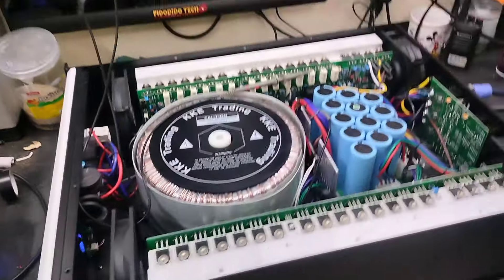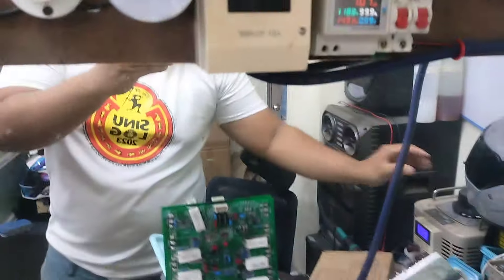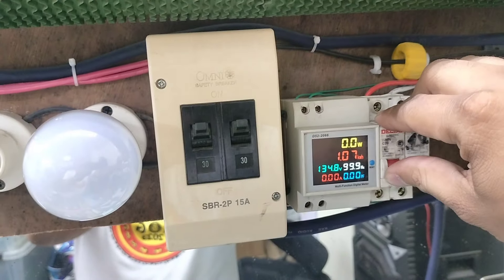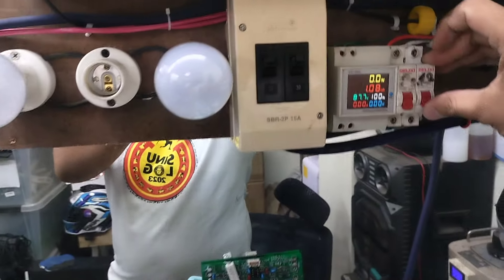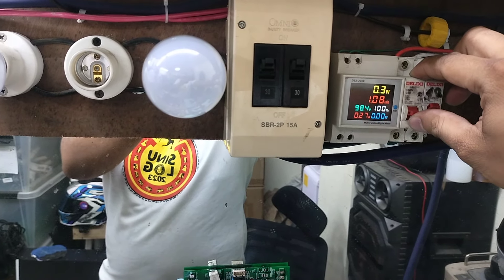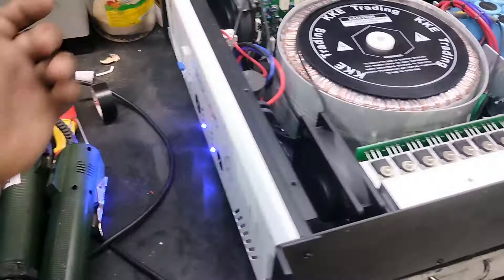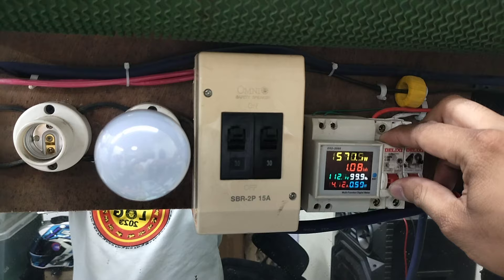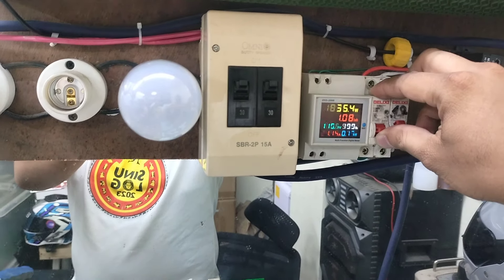Last video for KKE CA50 WHITE. next upgrade for MJL transistors and upgraded rectifiers